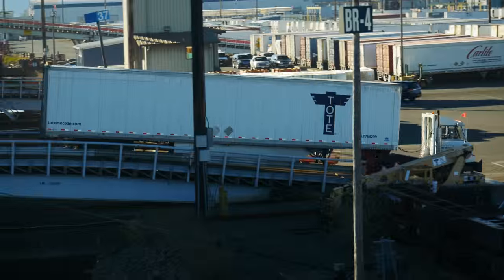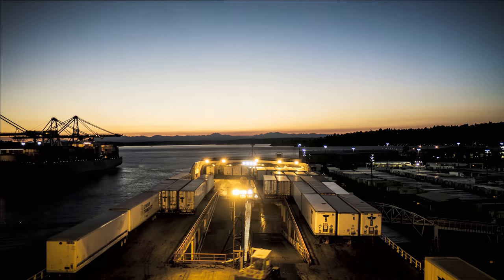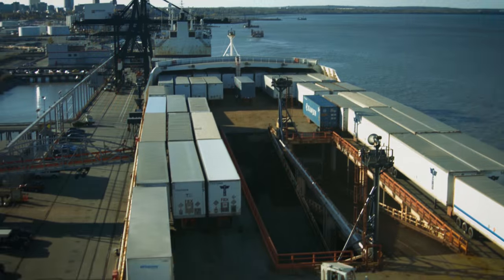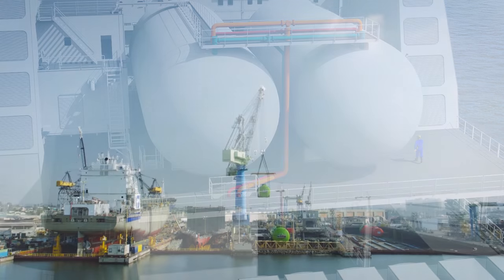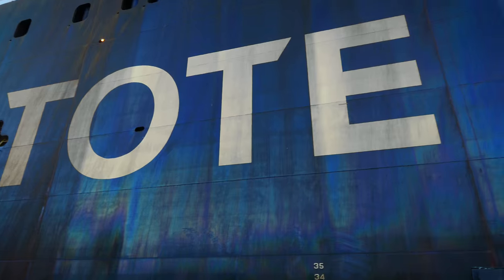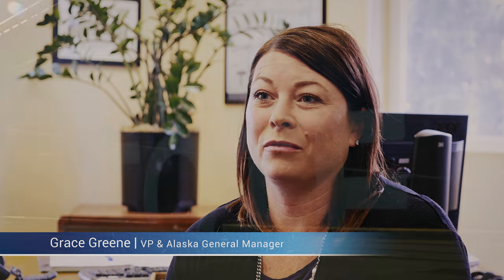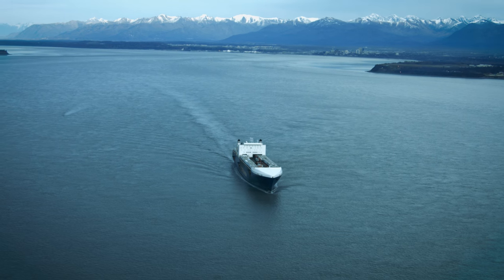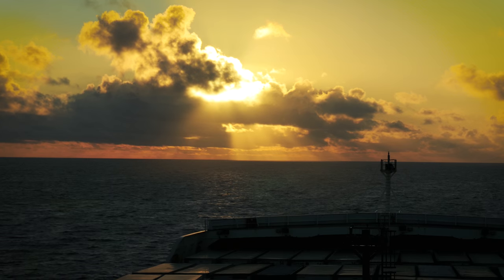TOTE Maritime Alaska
TOTE Maritime operates a fleet of RO/RO cargo ships and provides overland highway and intermodal connections throughout greater Alaska, Canada and the Lower 48. TOTE Maritime is part of the TOTE family of companies.